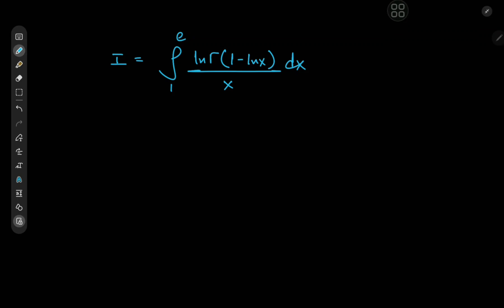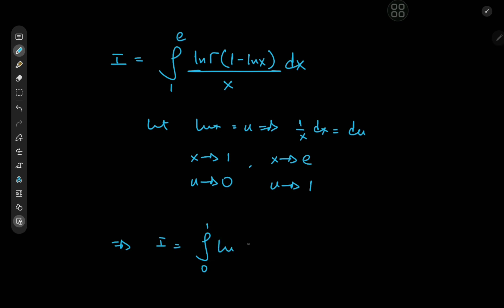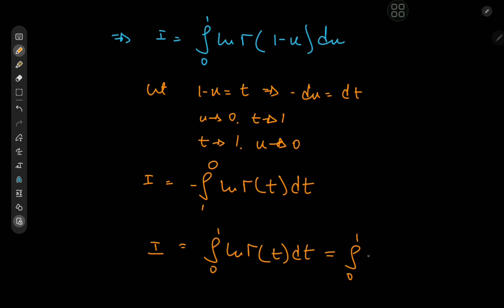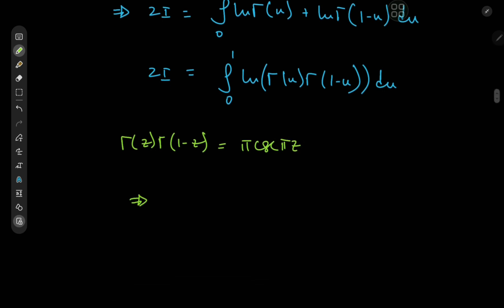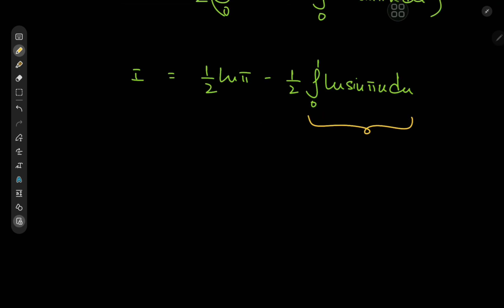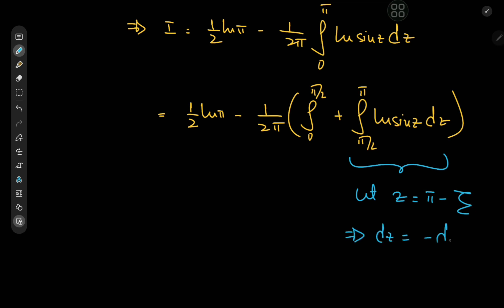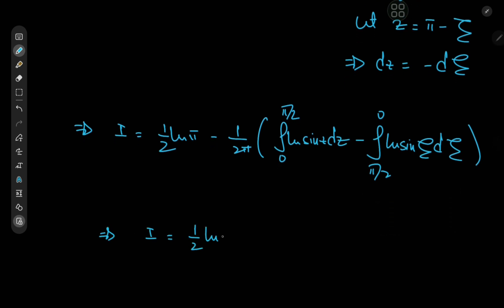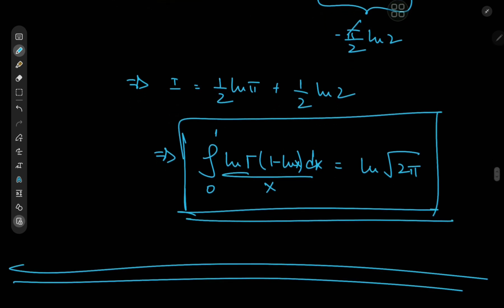A relaxing gamma function based integral